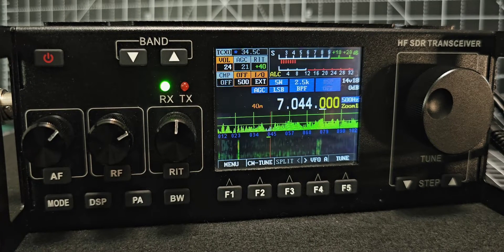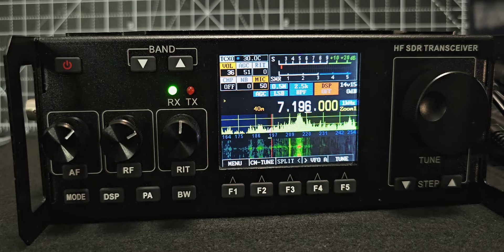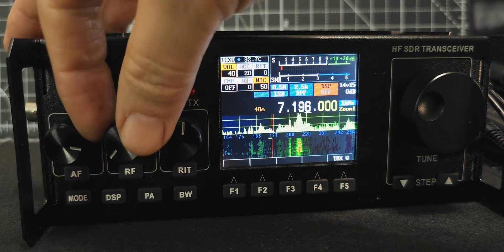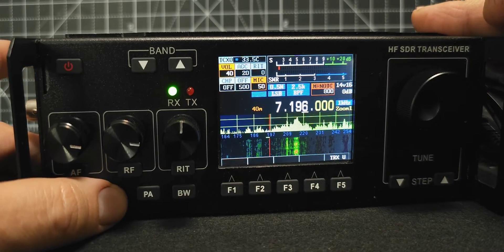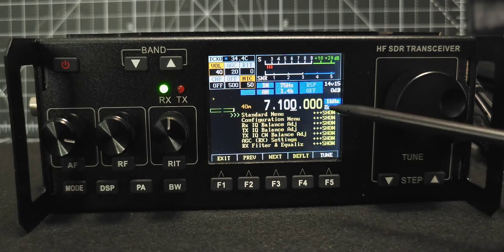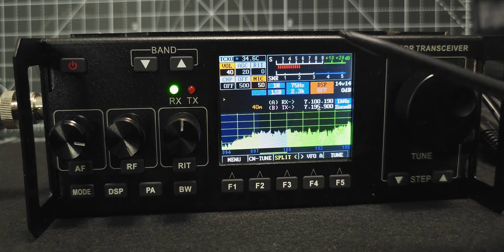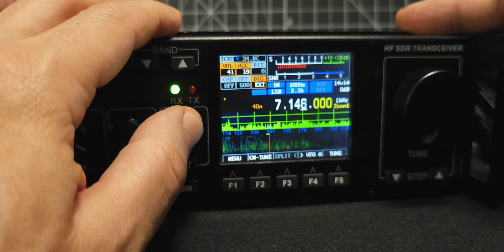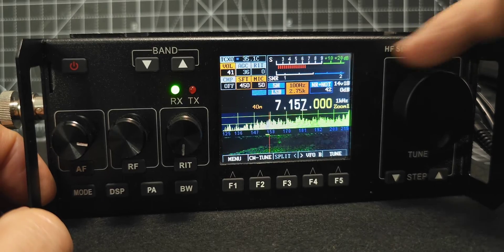RS-918 HF , SDR TRANSCEIVER - BEGINNERS GUIDE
RS-918